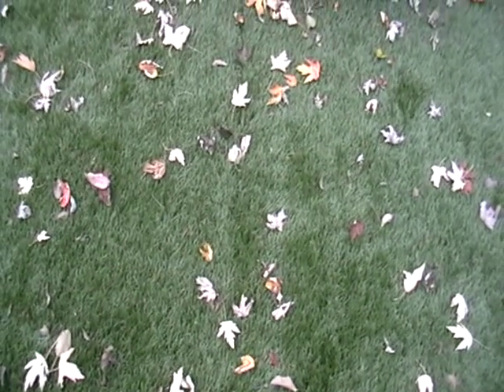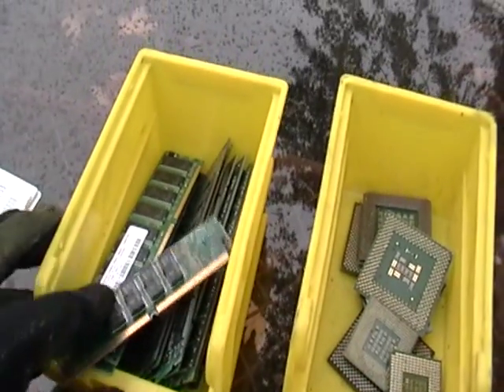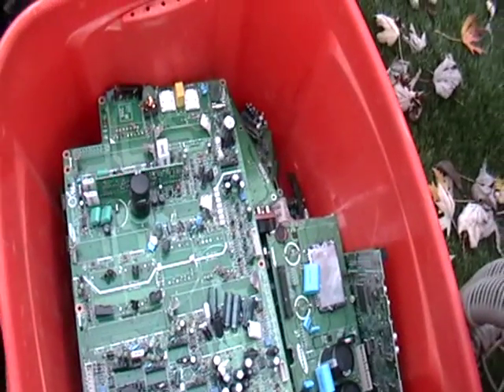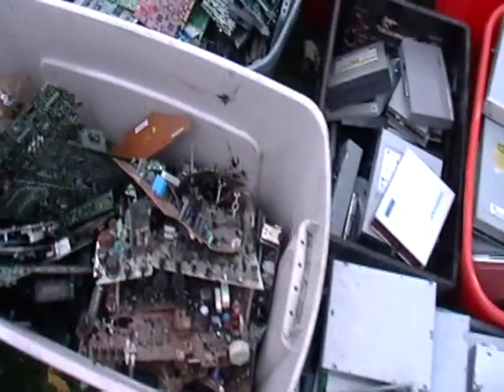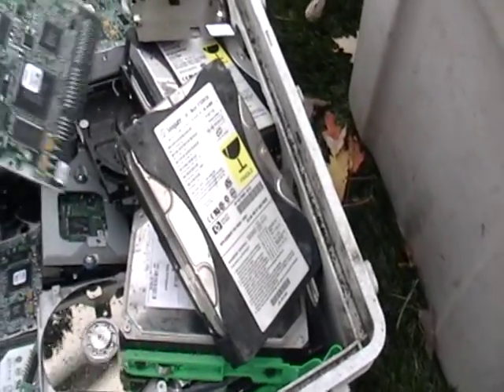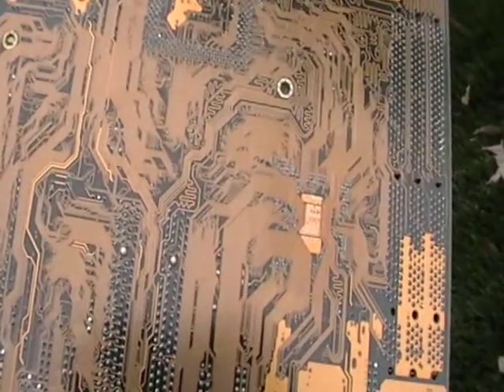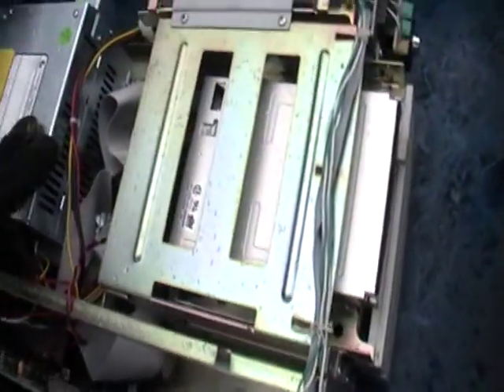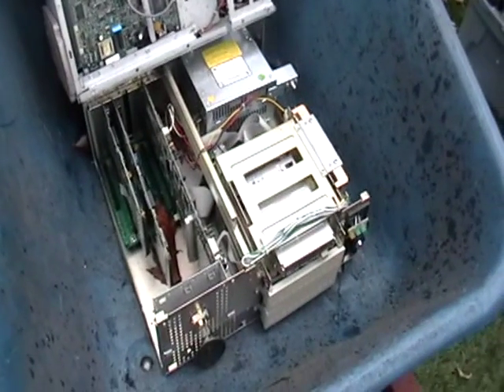Going to the scrap yard part 2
Mike the scrapper sells his computer components.